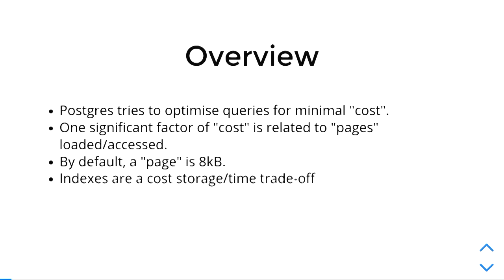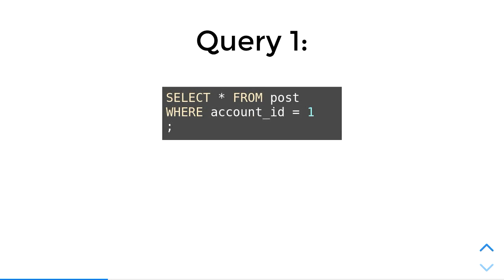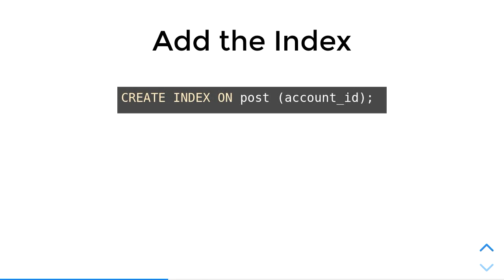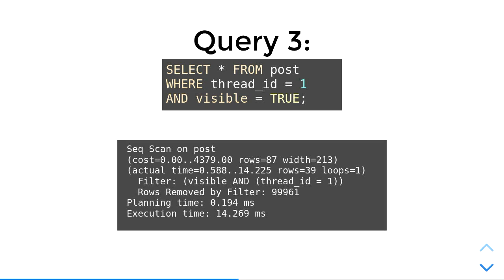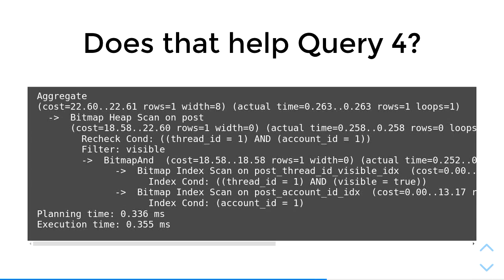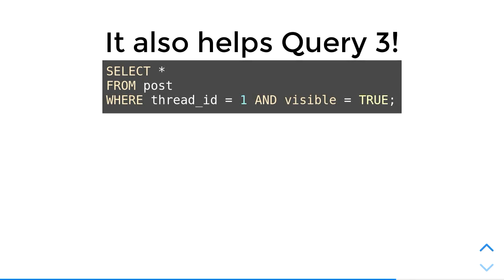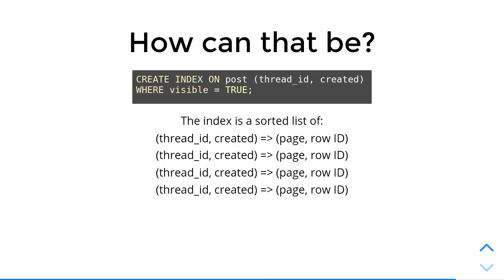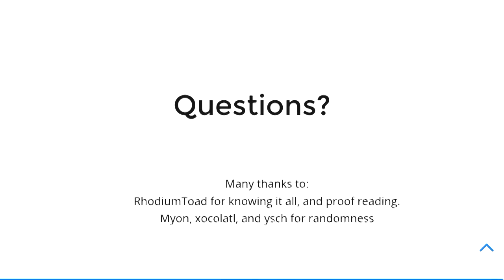PostgreSQL Indexing : How, why, and when.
Curtis Maloney

So many of the things we build depend on a DBMS to keep our data safe, and retrieve it quickly.
We know indexes can make that faster, but... how do they work? When should you use them? What should I index?